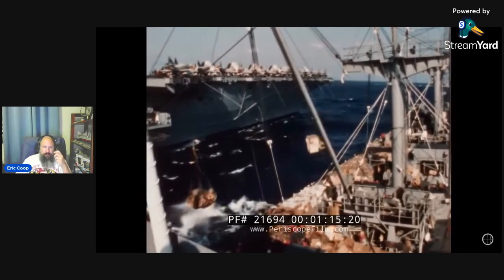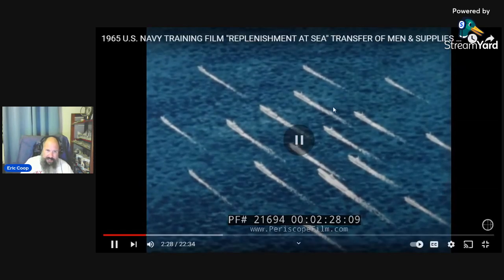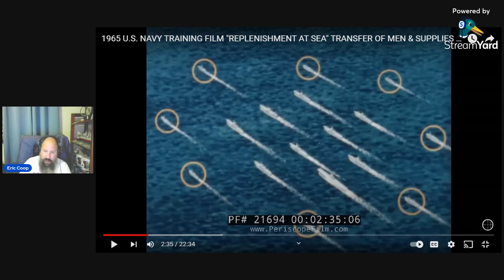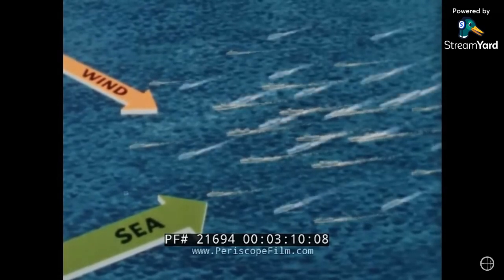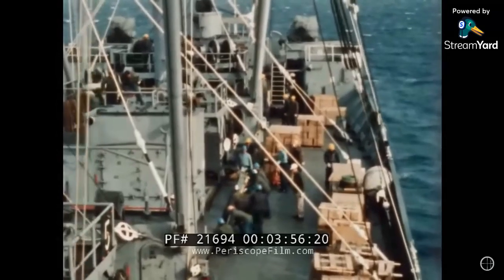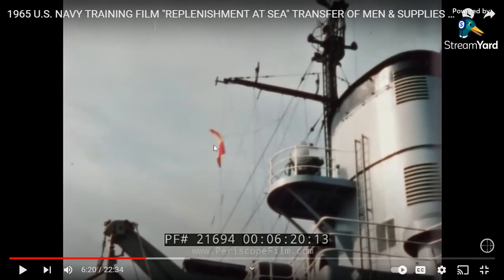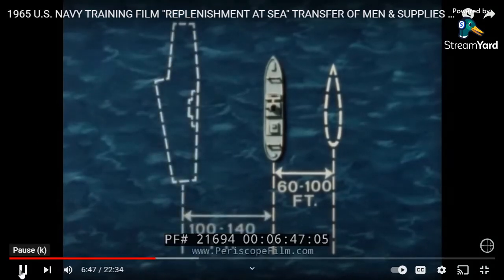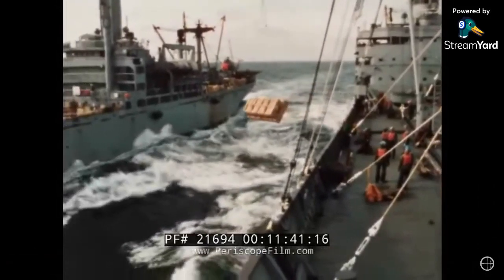Romeo at the Dip!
1960s film about underway replenishment (UNREP), which is a mission near and dear to my heart.